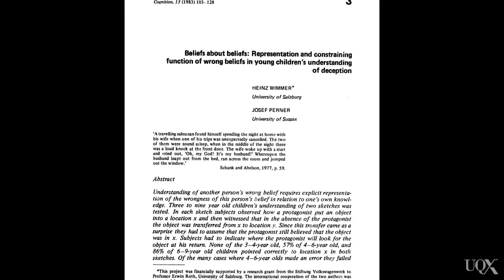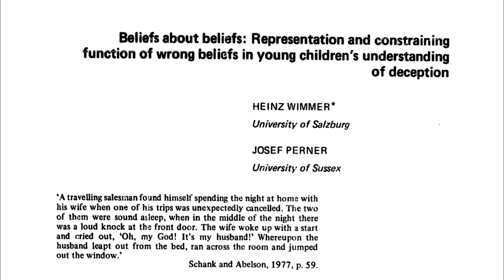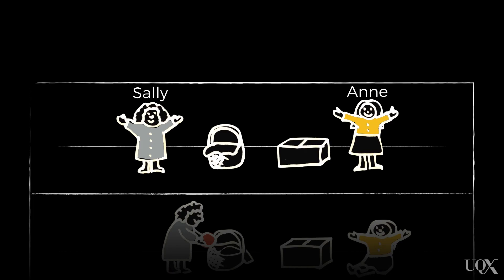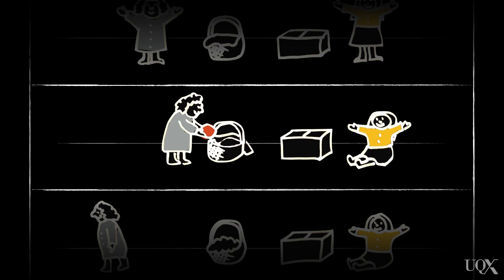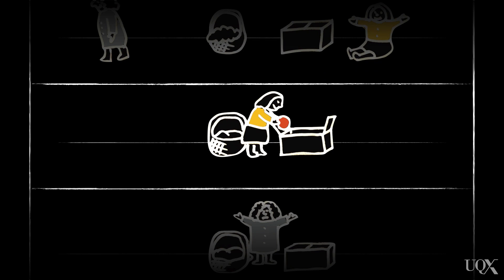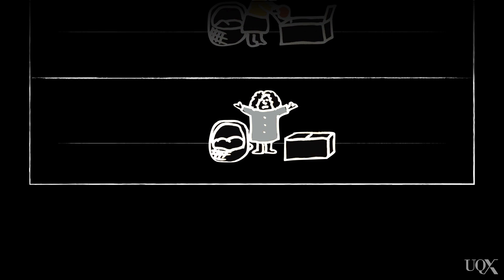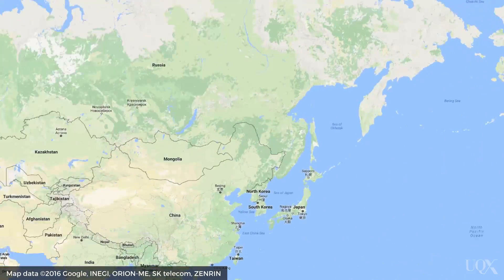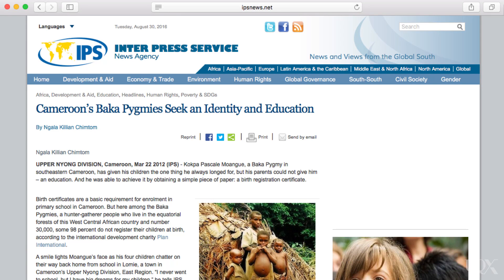UQx PSYC1030.2x 5-4-4 Understanding belief